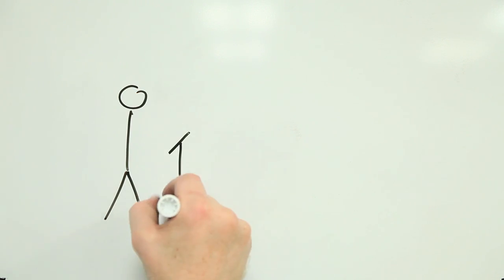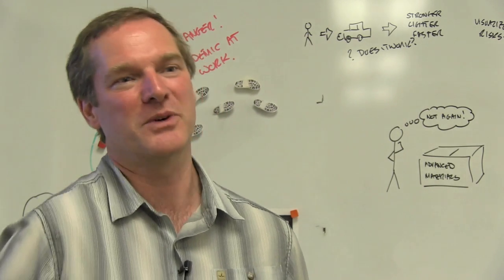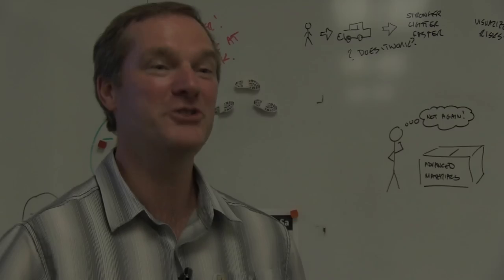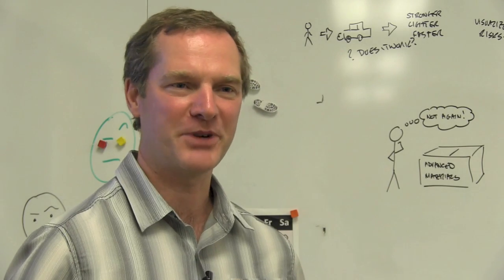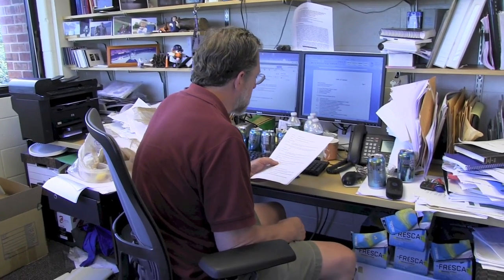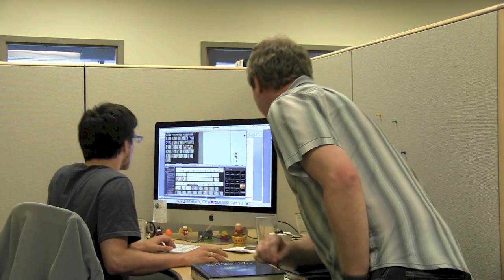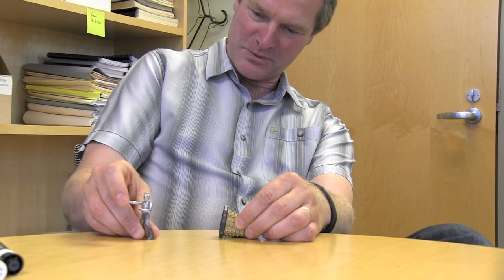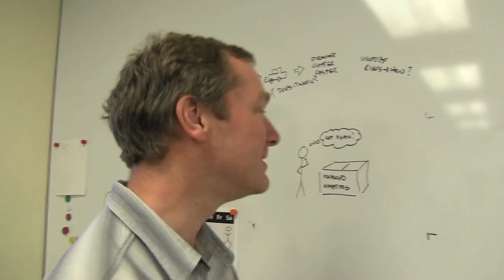Behind the Risk Bites Whiteboard with creator Andrew Maynard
A no-so-serious peek at how Risk Bites videos get made.

Thanks to David Faulkner for scripting, filming and editing this - and for reminding again of the risks of working with graduate students :-)

Andrew Maynard

Risk Bites videos are short, fun videos on the science of risk, and making sense of a world where it can sometimes seem that everything's out to harm you!

devised and produced by Andrew Maynard, Director of the ASU Risk Innovation Lab